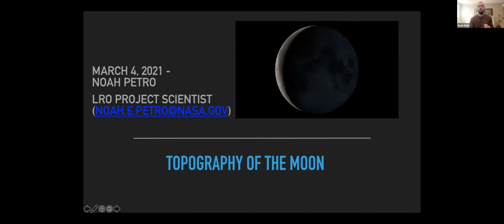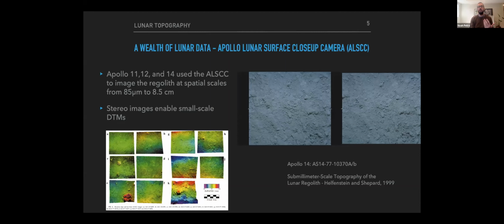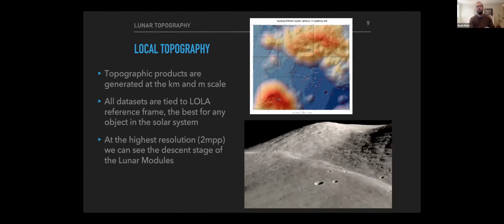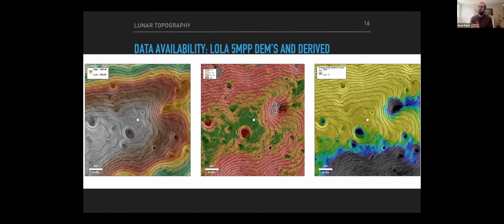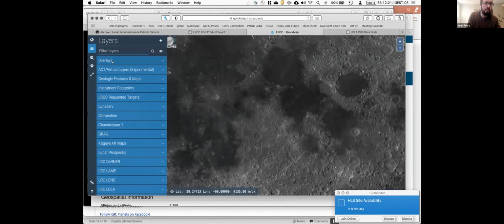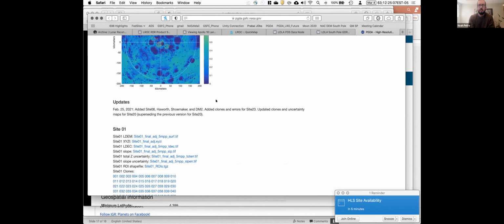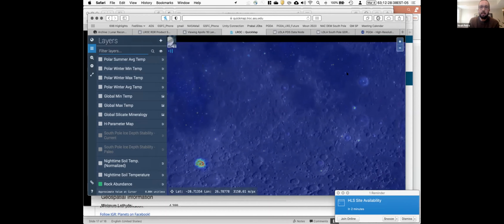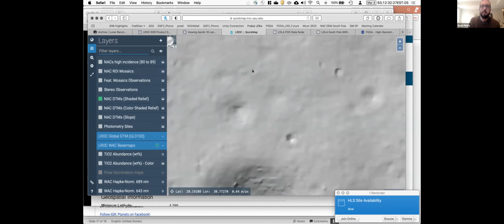LSIC EA Workshop: The Moon's Topography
Presentation from the Lunar Surface Innovation Consortium's (LSIC) Workshop on Lunar Mapping for Precision Landing, held 02-04 March 2021.

This video features the presentation "The Moon's Topography" given by Noah Petro, Goddard Space Flight Center.

For full information and details, please visit the event